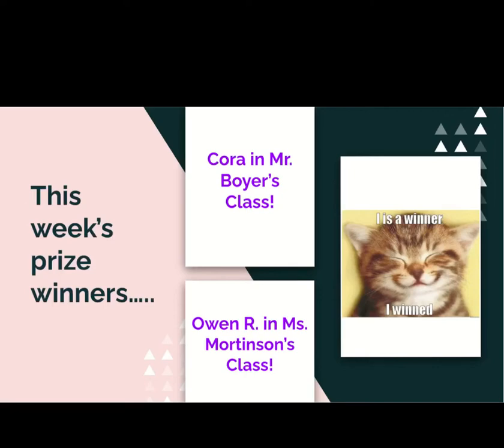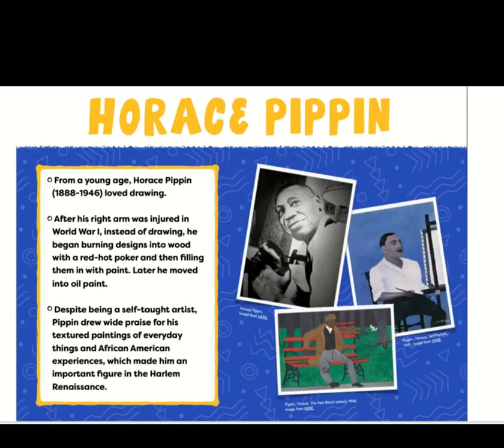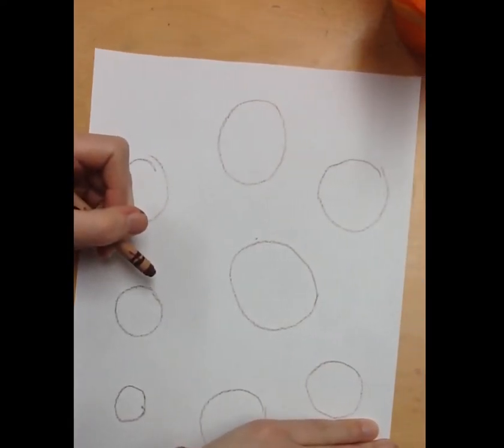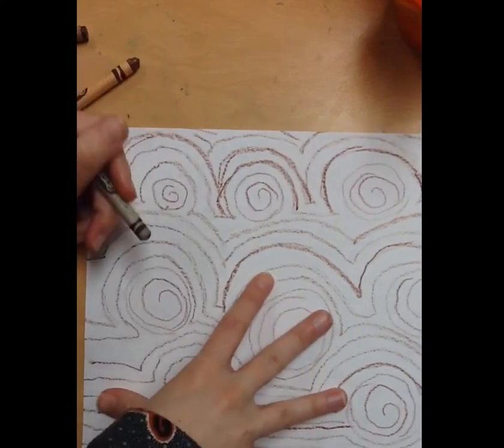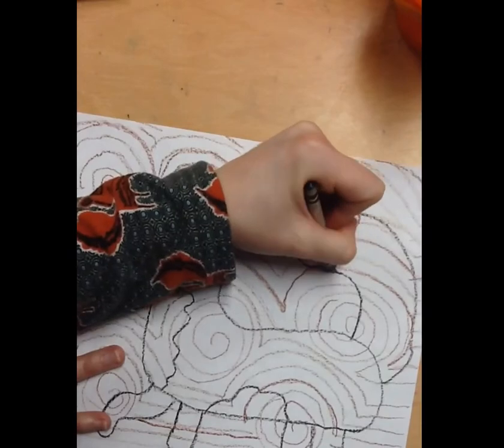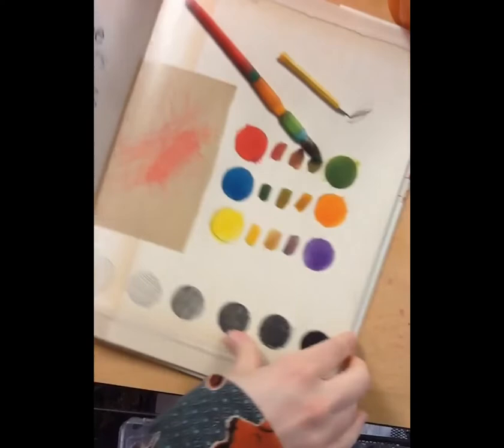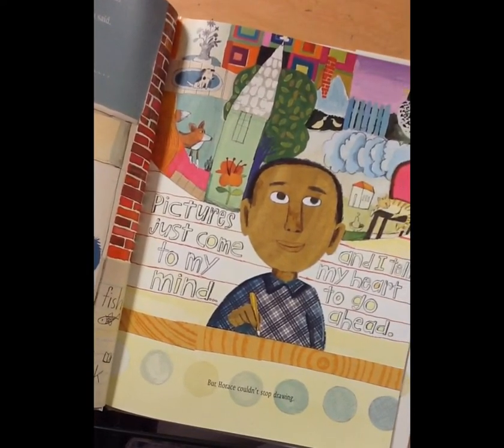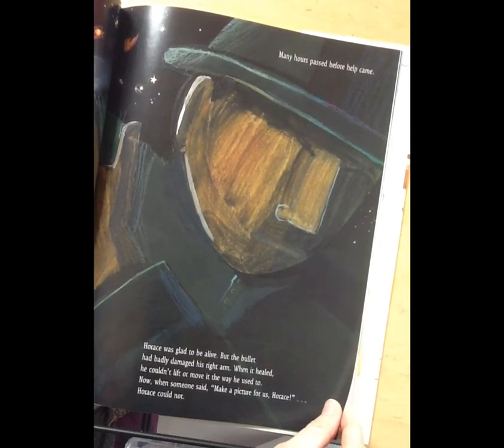Horace Pippin- A Splash of Red